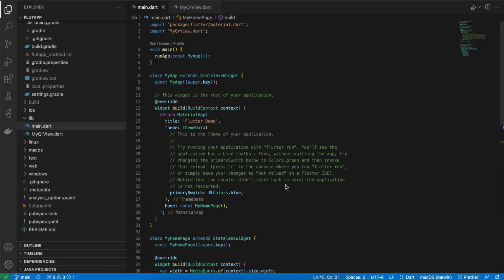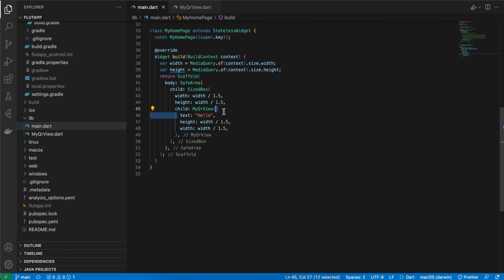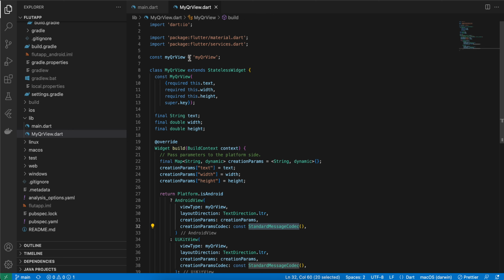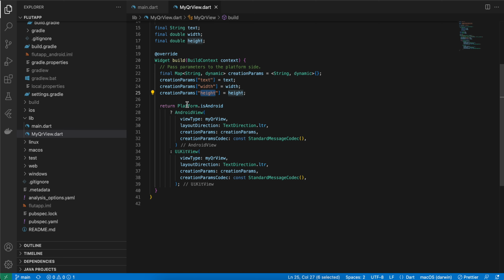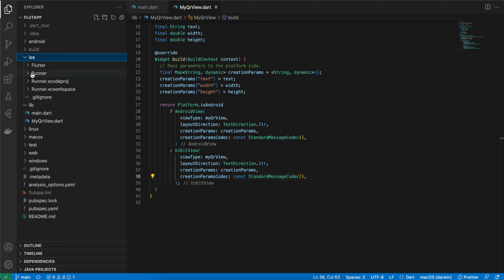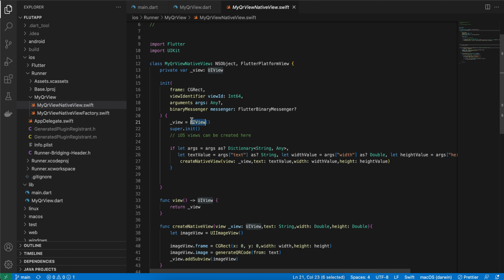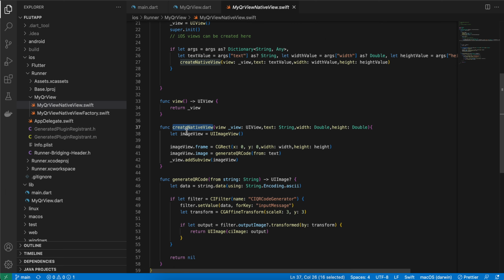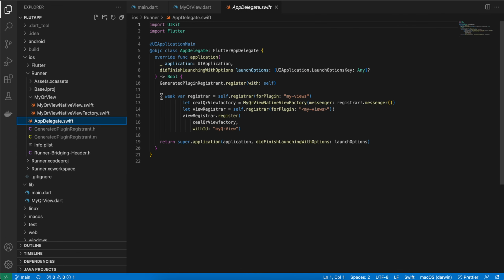Display Qr Code in your Flutter App without any third party lib for iOS using dart and swift